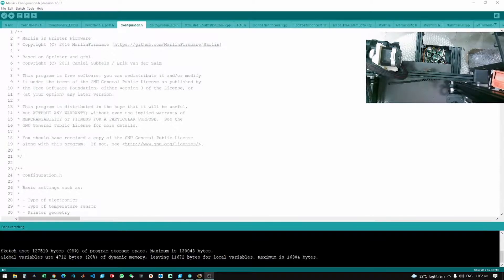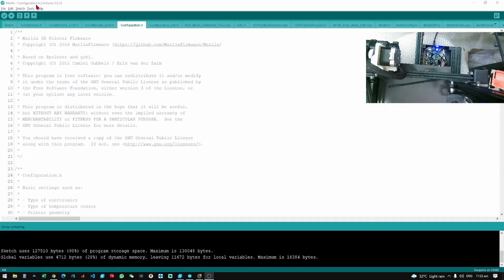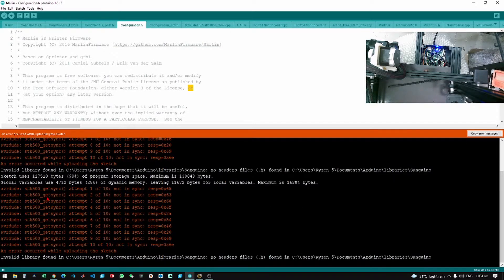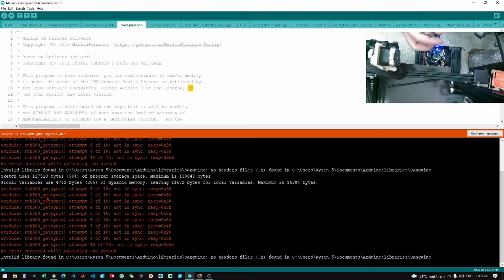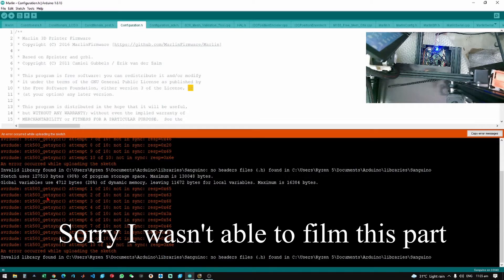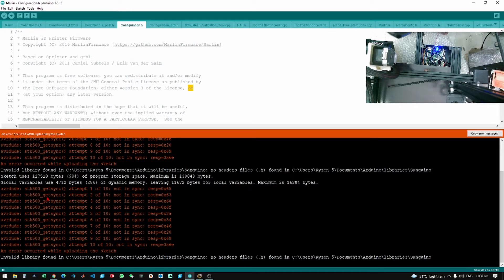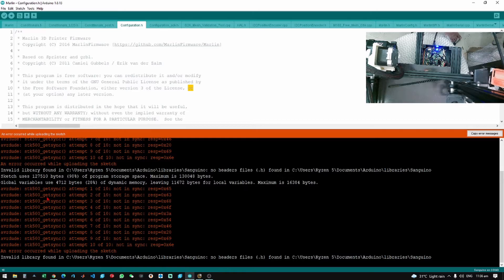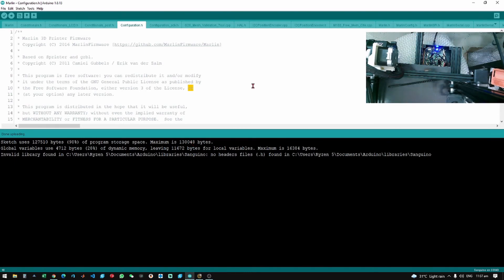How to determine if your 3D Printer doesn't have a Bootloader | Creality Ender 3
This video demonstrates the error you will get if your printer still does not have a bootloader.

Gusto nyo ba sumali sa local 3D printing group naten?

Want to get cheaper 3D printers and don't mind waiting for the printer to arrive? Try these international Links: